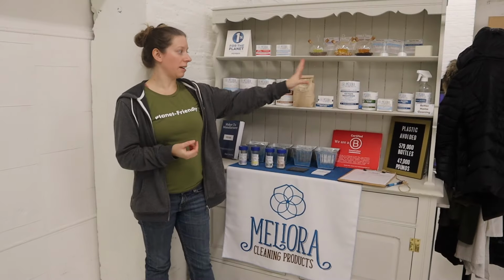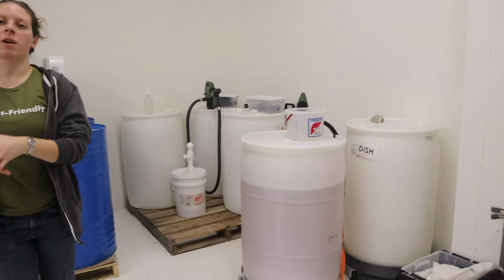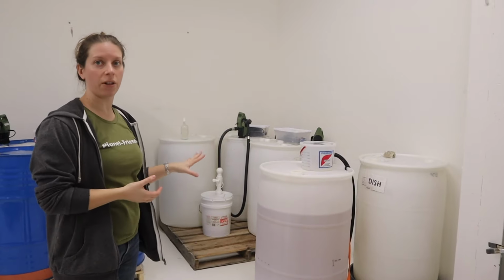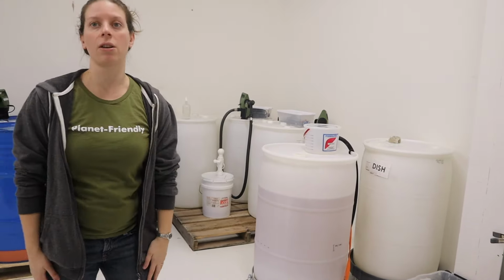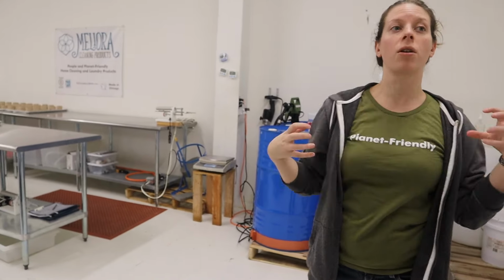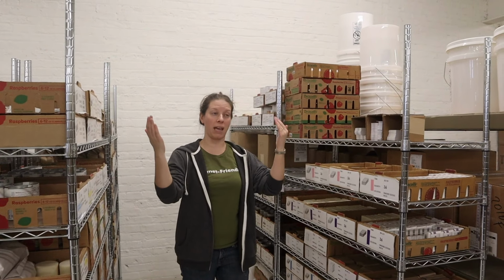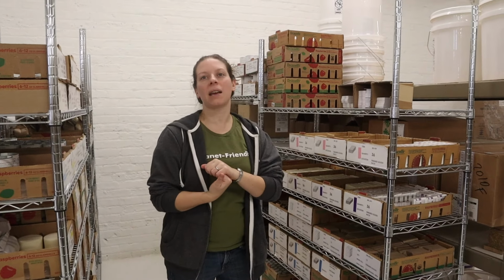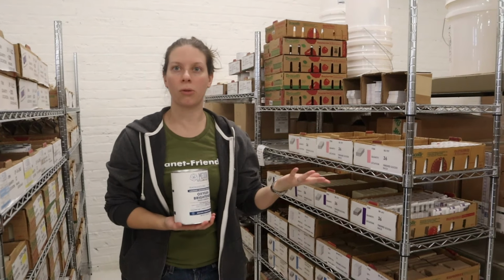Meliora Cleaning Chicago Factory Tour w/ Bigger Better Days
Want to give Meliora Cleaning Products a try? Check out everything you could want to know about their Chicago factory, how they make products, and how they encourage customers to make better choices! A rare look behind the scenes of Chicago manufacturing plant for a toxin free eco friendly cleaning product company you'll grow to love!

For more information on toxin free and eco friendly living, check out biggerbetterdays.com.